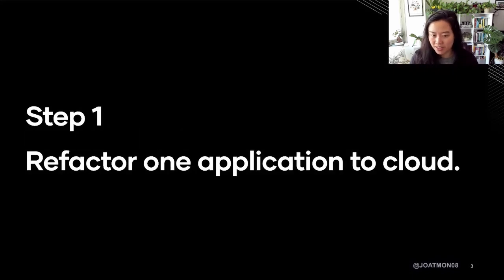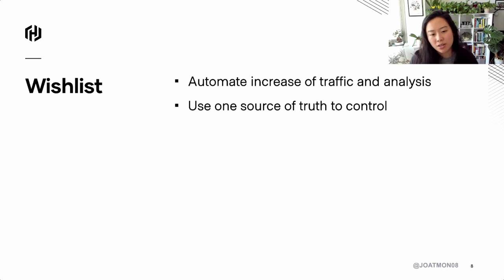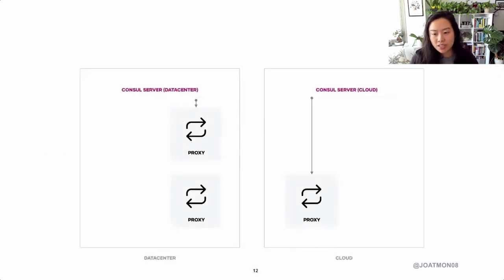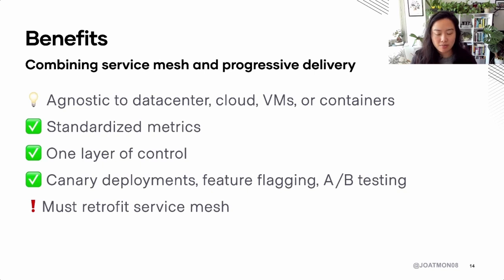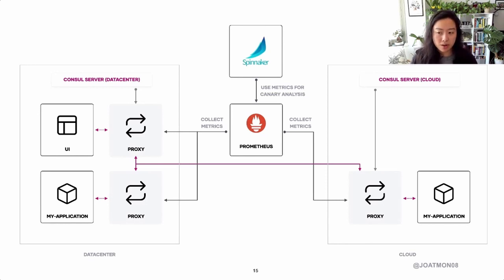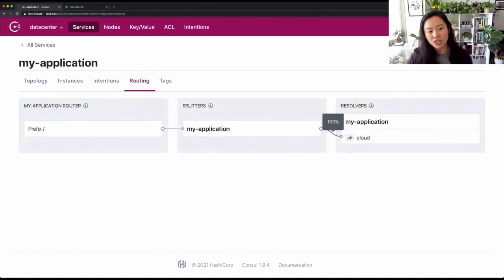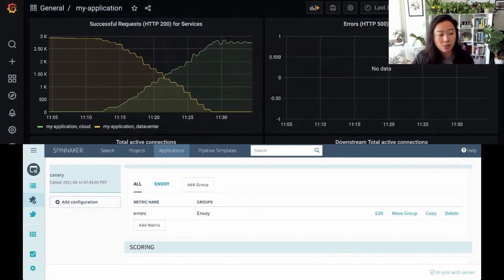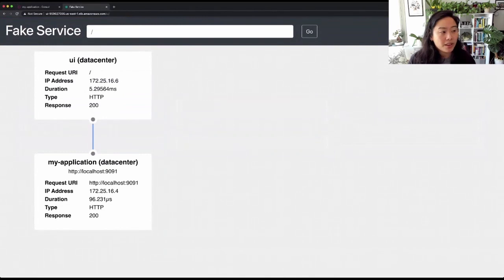Supercharge Cloud Migration with Progressive Delivery - Rosemary Wang, Hashicorp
You’re ready to send some canary traffic to a newly refactored application in a new cloud provider while the former application resides in your current datacenter or cloud. However, you encounter a problem: you haven’t aggregated application metrics from both environments, and you’ll have to manually review a dashboard to determine whether or not to increase the percentage of canary traffic. Is there an automated way to do this? In this talk, Rosemary combines canary analysis with the powers of service mesh observability and traffic management to supercharge migrations in multiple environments with progressive delivery. She’ll demonstrate that setting up tools such as HashiCorp Consul, Prometheus, and Spinnaker can help scale the migration and support of refactored applications across multiple clouds or platforms while reducing their production risk.